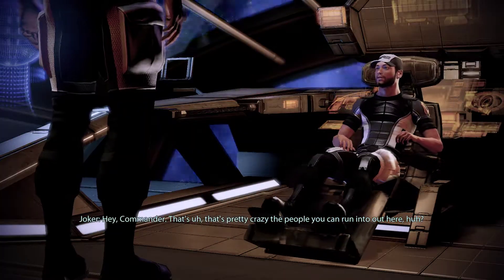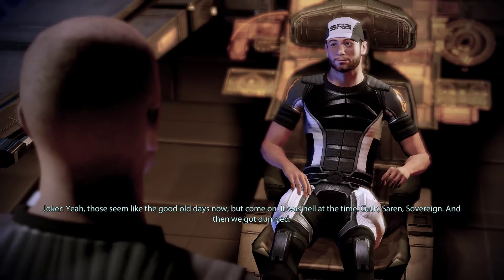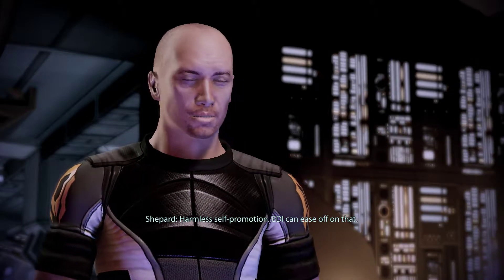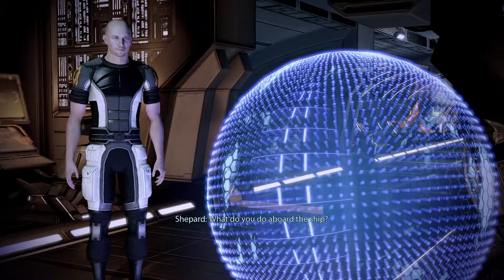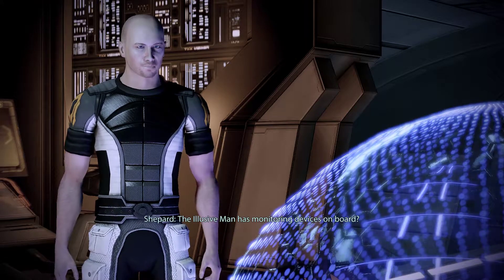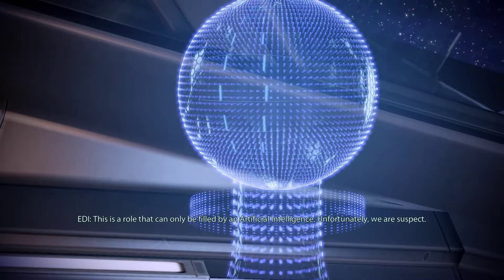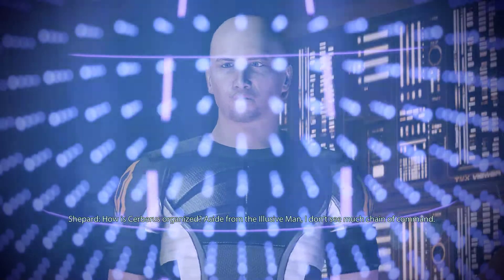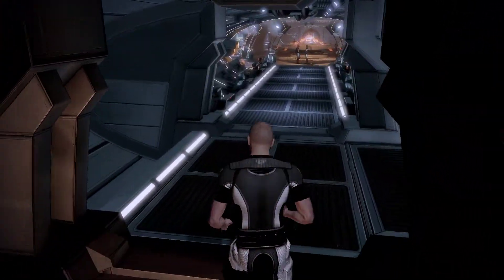Mass Effect 2: Shepard talks to Joker & EDI